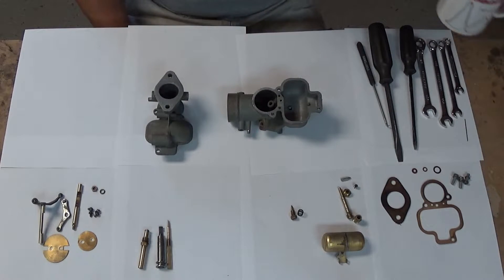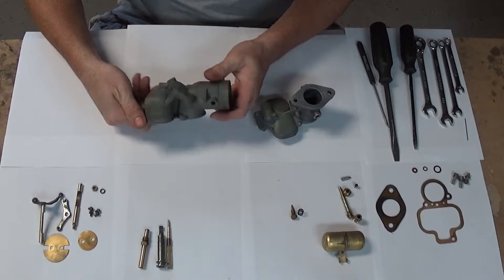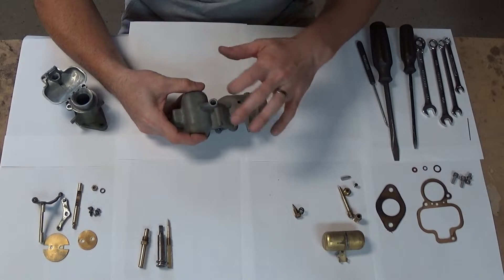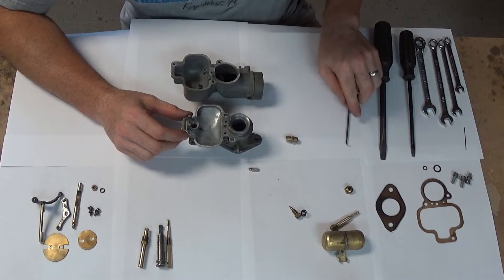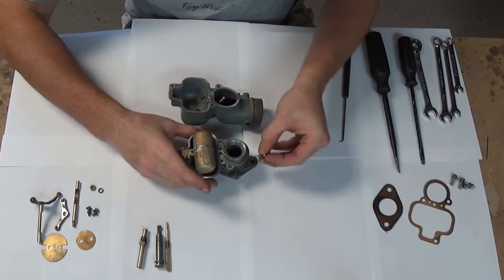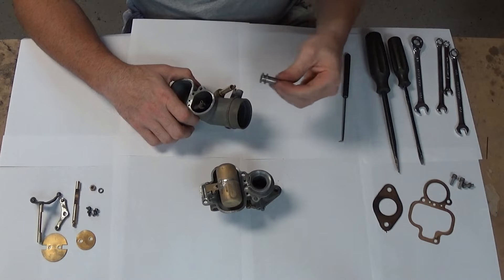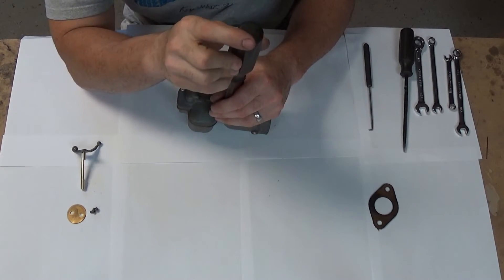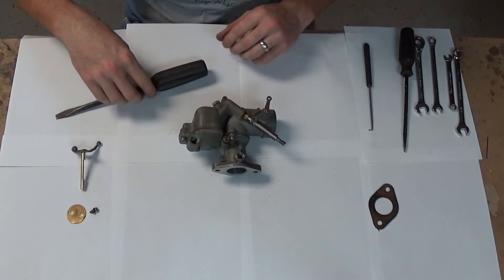Ford Model A Tillitson Model X Carburetor Rebuild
How to rebuild the Tillitson Model X updraft carburetor for Model A Ford